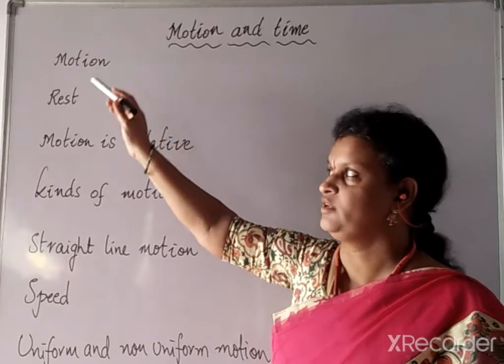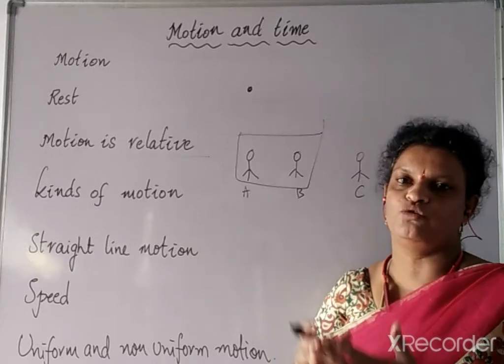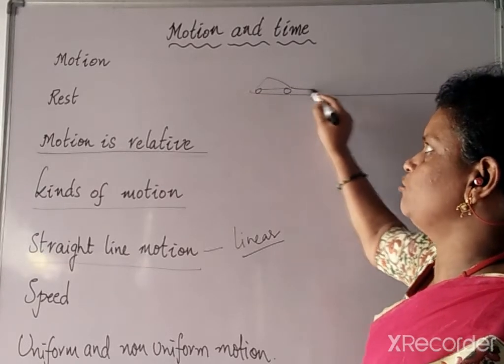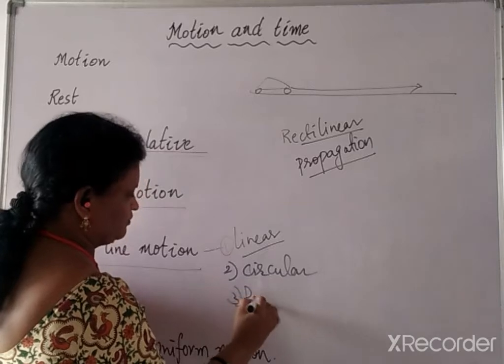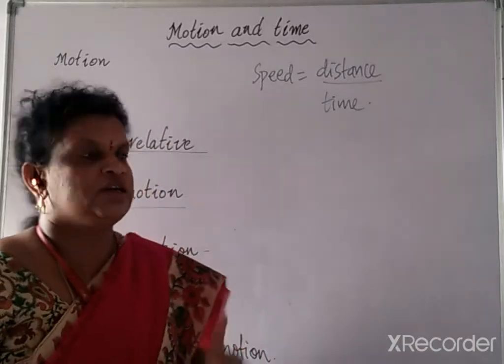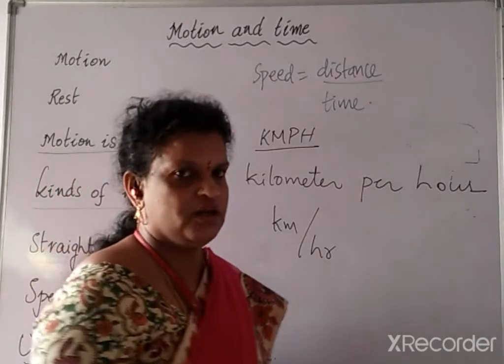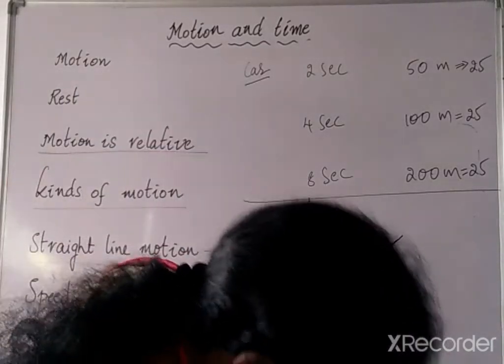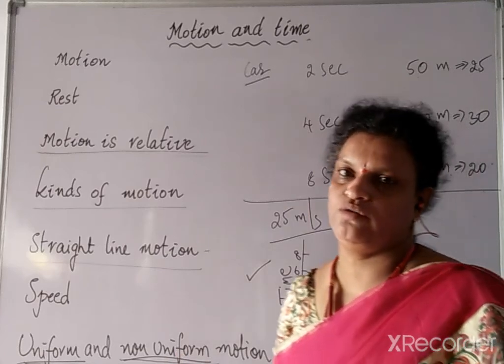Motion and time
DAV 7th class  physical science